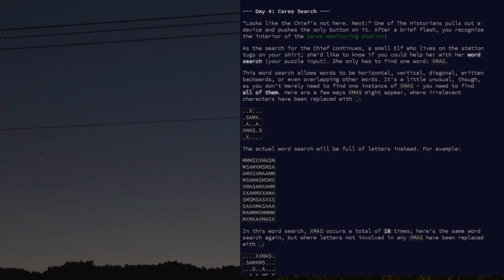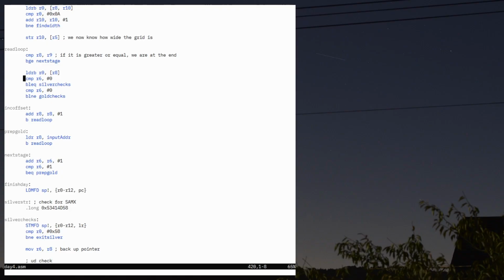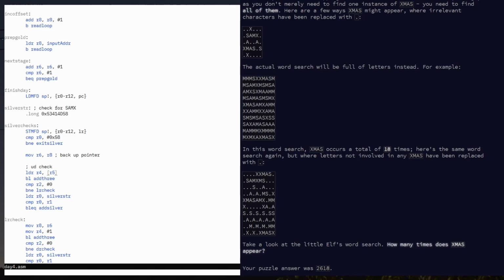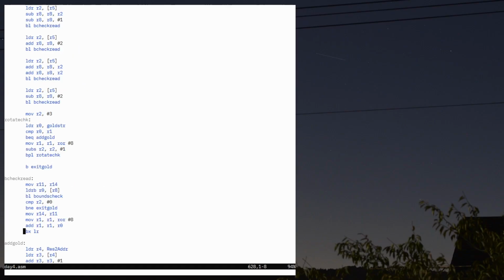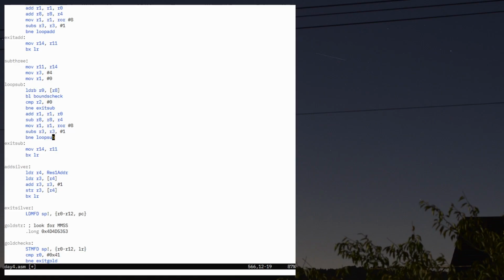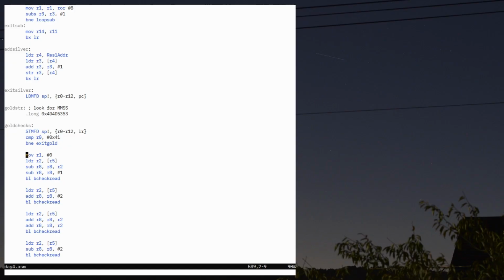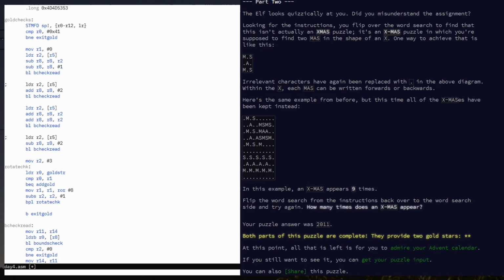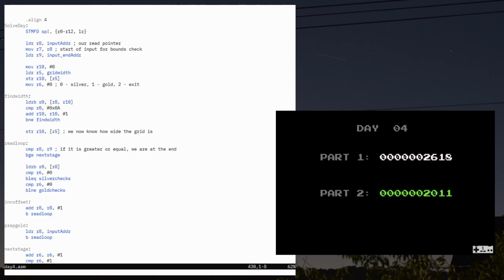Day 4 Ceres Search 2024 in ARM ASM Advent of Code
Day 4 Ceres Search solution explained in ARM assembly.